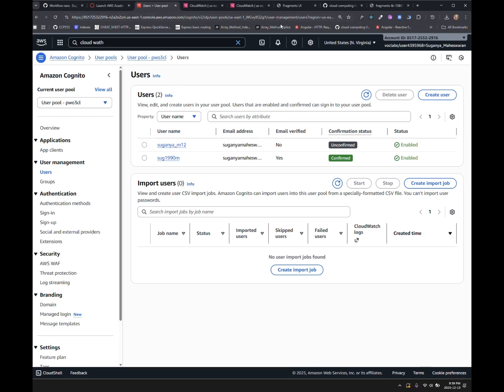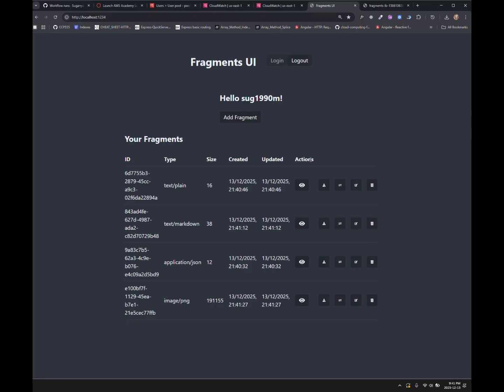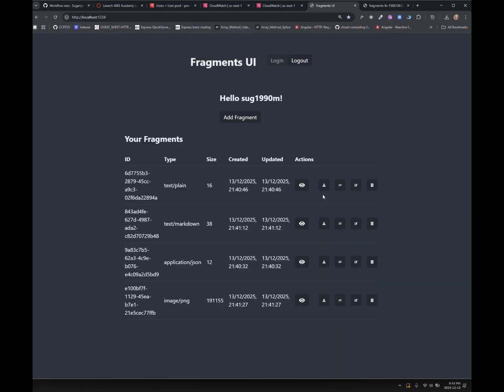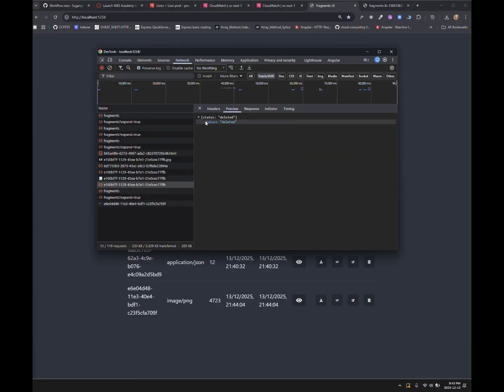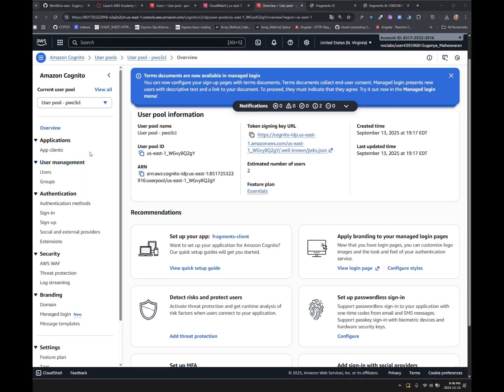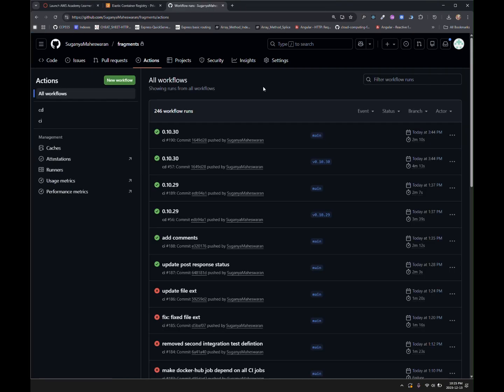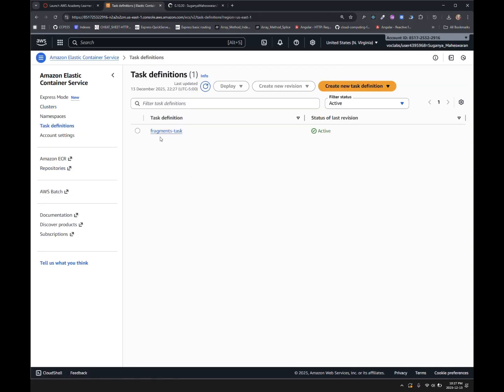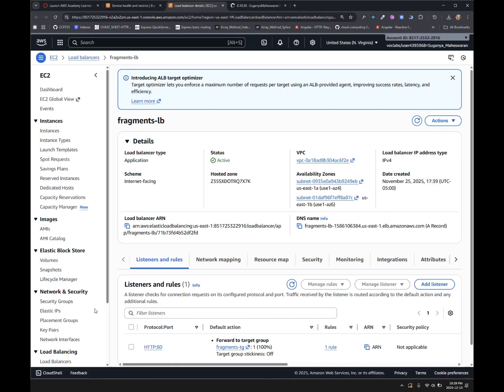Fragment Microservices Walkthrough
This video provides a walkthrough of the Fragments microservice, demonstrating its architecture, core functionality, and how the frontend interacts with the backend through API requests. It highlights key features, common workflows, and known issues encountered during development.